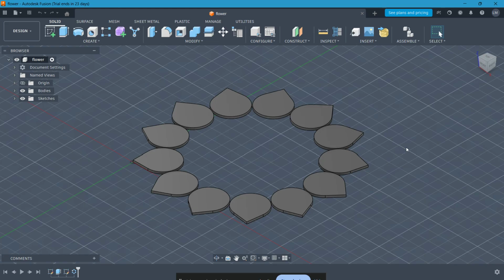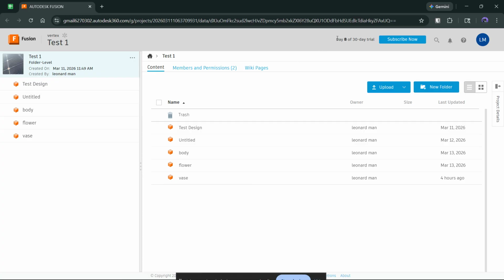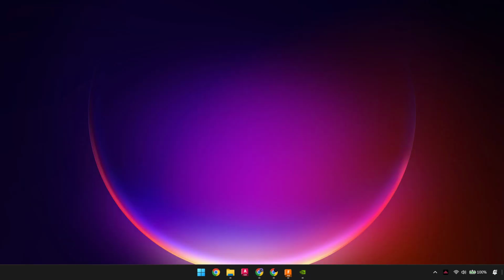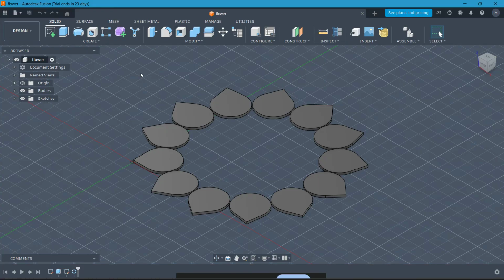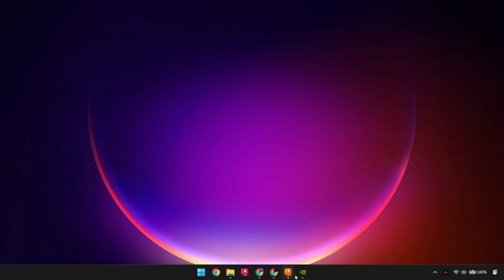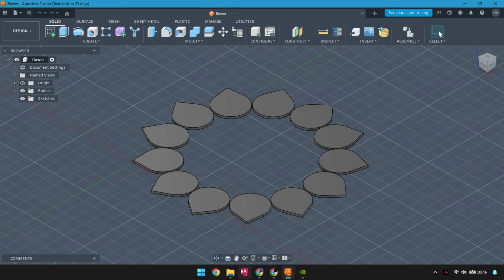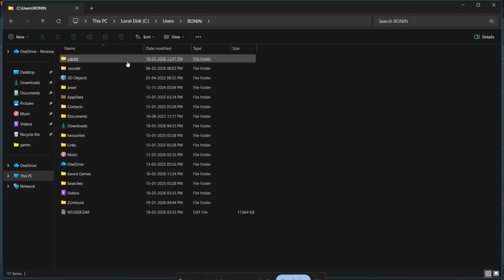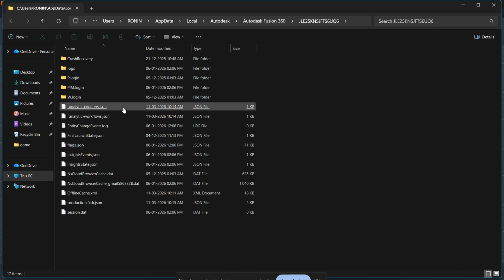Fusion 360 Entitlement Not Found (2026 Easy Guide)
Fix the Fusion 360 entitlement not found error quickly with this step-by-step guide. Learn how to restore access and verify your Autodesk license easily.

Timestamps
0:00 Intro
0:22 What the error means
0:48 Sign out and sign back in
1:20 Check your license status
1:52 Check internet connection
2:20 Restart Fusion 360
2:40 Clear Fusion cache

fusion 360 entitlement not found, fusion 360 fix entitlement error, fusion 360 license error fix, autodesk fusion 360 not working, fusion 360 login problem, fusion 360 subscription issue, fusion 360 student license fix, fusion 360 cannot verify license, autodesk entitlement error fix, fusion 360 troubleshooting, fusion 360 not opening fix, fusion 360 sign in problem, fusion 360 cache clear, fusion 360 internet connection issue, fusion 360 2026 guide